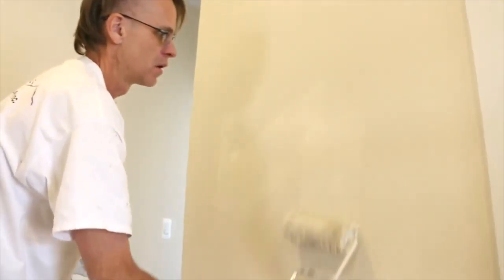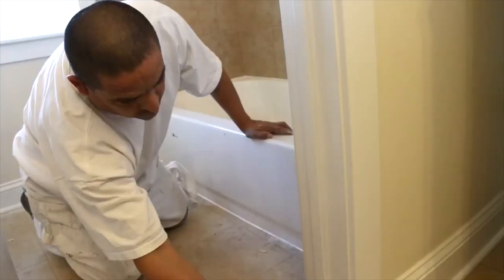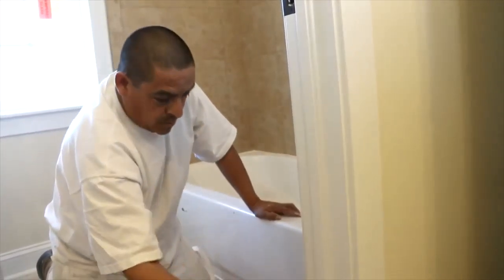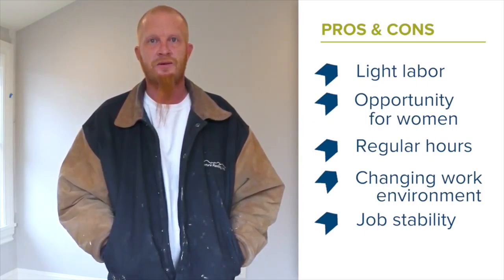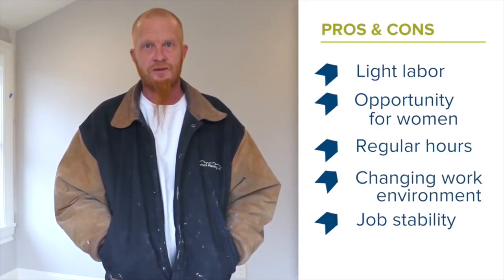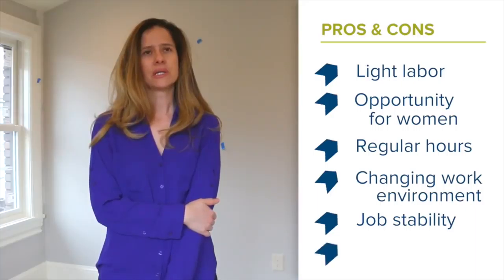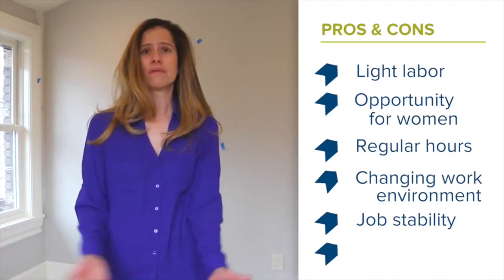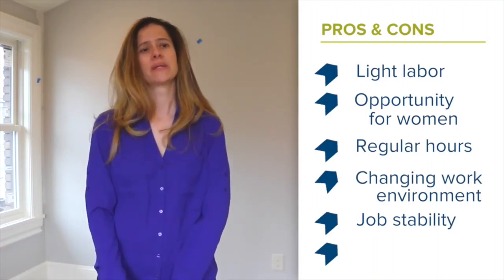Discover Painting - Discover Building Careers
We want to work on your project next!